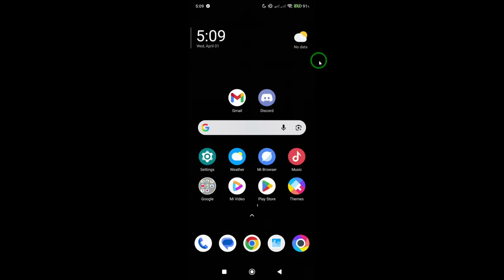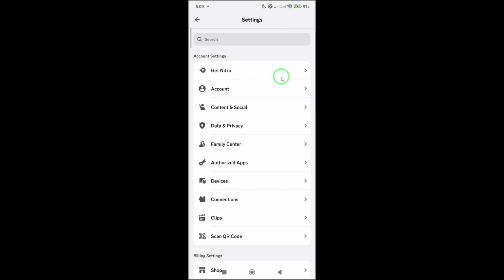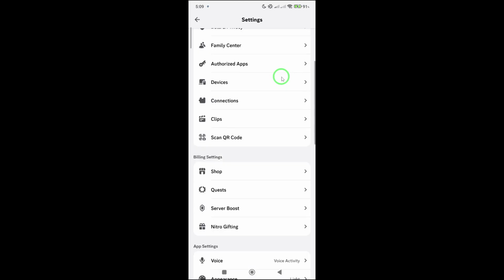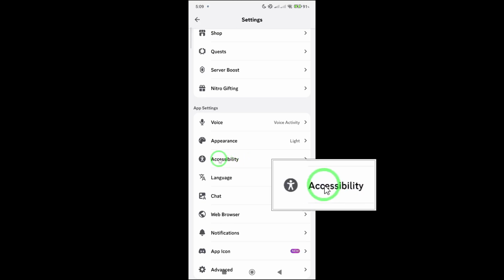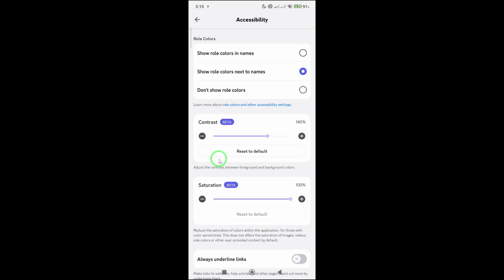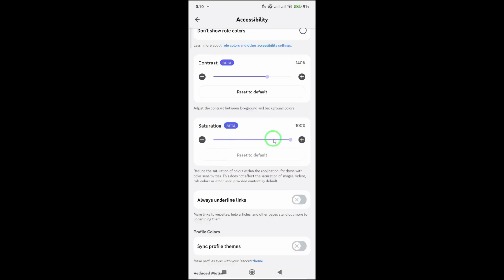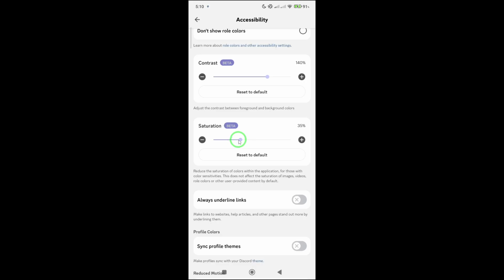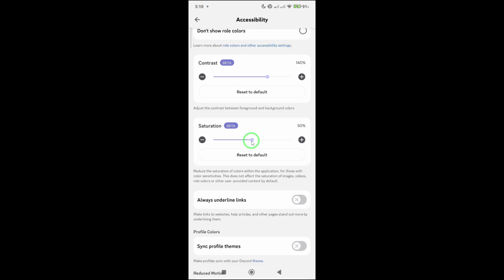How to Edit Saturation in Discord (Updated)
Learn how to edit saturation in Discord (Updated)

Discover a quick, step-by-step way to adjust your Discord saturation settings for a clearer, more personalized chat experience. This video walks you through the exact taps and sliders to get the perfect look.

1. Open Discord and tap your profile icon (bottom right)

2. Tap on Settings icon

3. Scroll down and tap “Accessibility”

4. Change the Saturation slider to your desired level

Tune your Discord visuals and enjoy a more comfortable viewing and chatting experience. If you found this helpful, consider adjusting other accessibility options to suit your needs.-

Chapters:
00:00 Intro
00:12 Soultion
01:05 Outro